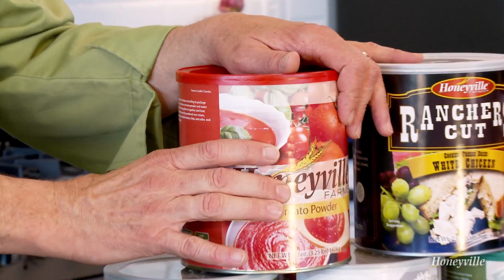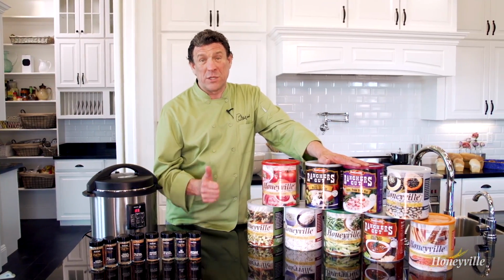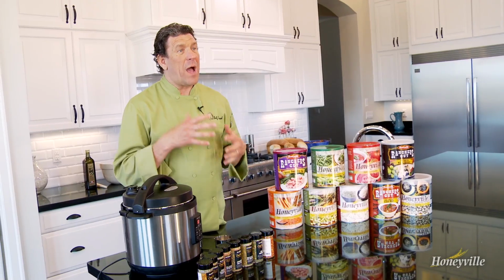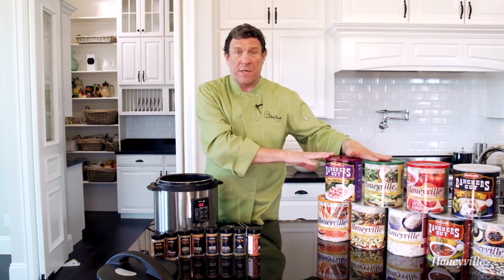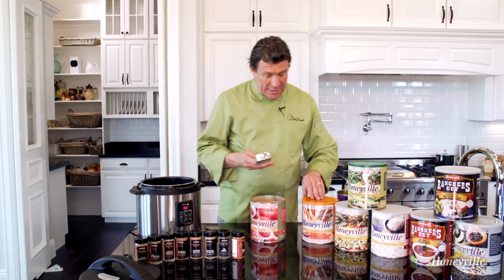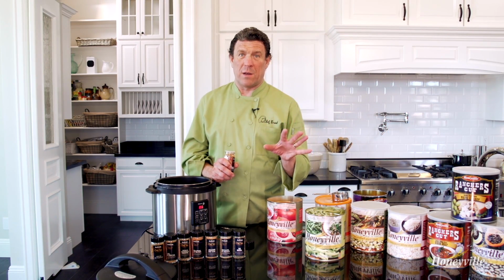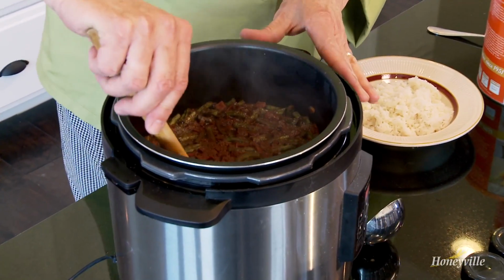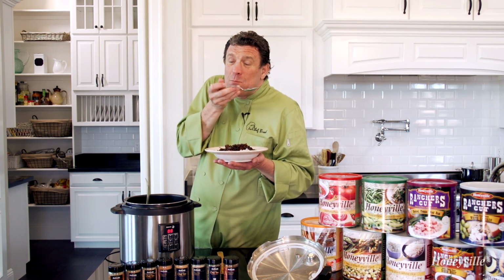Honeyville Food Storage & Everyday Cooking with Chef Brad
Chef Brad, America's Grain Guy, is in the Honeyville Kitchen showing you how you can incorporate your food storage items into your everyday cooking. Chef Brad also has a delicious Black Bean, Ham & Rice Recipe, using basic products you can find right now in your Food Storage Pantry.

Black Bean Ham & Rice, The Honeyville Way
Ingredients:
2 cups Honeyville Black Beans
6 cups Hot Water
1/2 cup Honeyville Tomato Powder
1 1/2 cups Honeyville Freeze Dried Ham
1/2 cup Honeyville Dehydrated Shoestring Carrots
1/2 cup Honeyville Freeze Dried Green Beans
1 Tbsp Chef Tess Southwest Fajita Seasoning

Directions:
In your Fagor Pressure Cooker, cook beans with water for 30 minutes on "High Pressure." After 30 minutes, open pressure cooker and add remaining ingredients. Cook at "High Pressure" for 6 minutes. Serve over Brown Rice.

Brown Rice can be cooked in 12 minutes in the Fagor Pressure Cooker. Add 2 parts water to 1 part rice.

NOTE: A good way to tell if your beans are completely cooked in a Pressure Cooker is if they are not floating on top when you open the pressure cooker. If they are floating, they are not done yet.